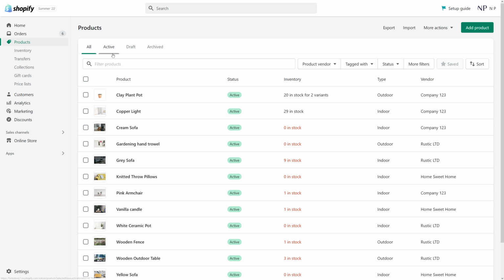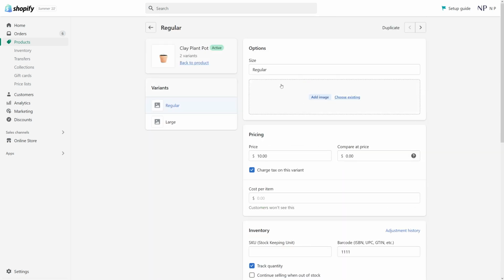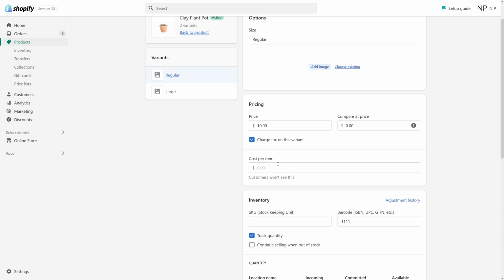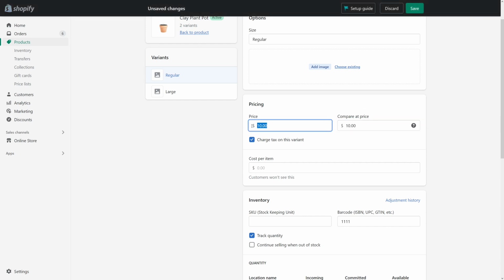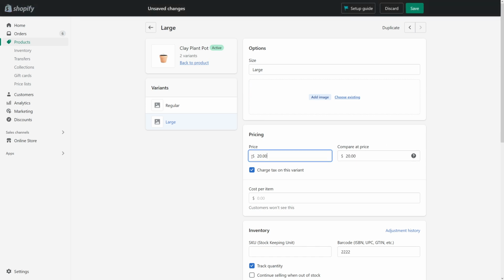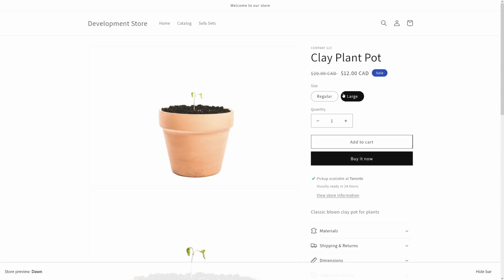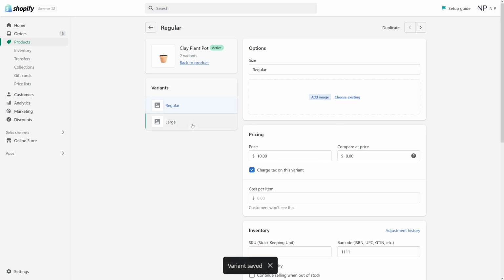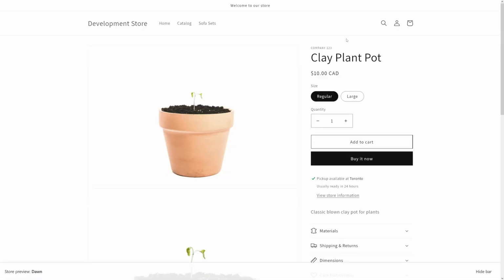Shopify: How to Set Sale Prices for Products with Variants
In this Shopify Tutorial, Nick demonstrates how to set sale prices for products that have multiple variants in a Shopify store. In order for the strikethrough sale price to display on the product and collections pages, you need to ensure that the value in the "Price" field is less than the value in the "Compare at price" field. To remove the sale, you need to set the original price in the "Price" field and set the "Compare at price" as 0 (zero).